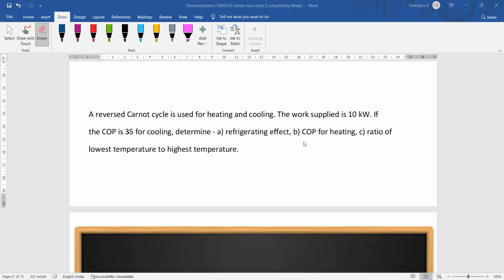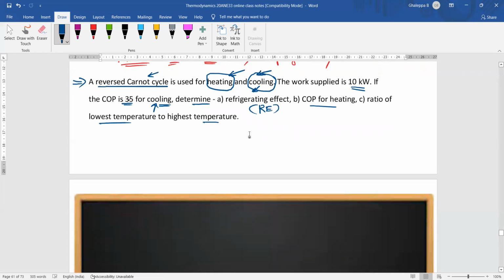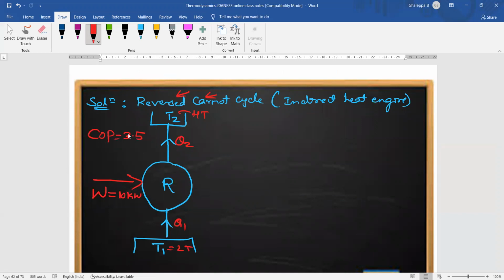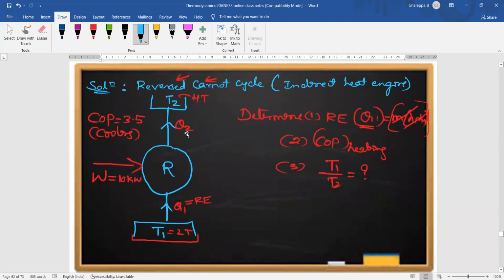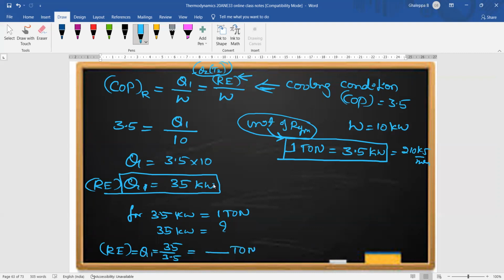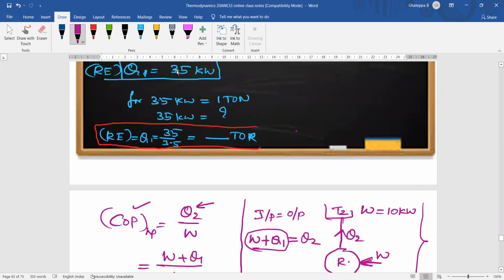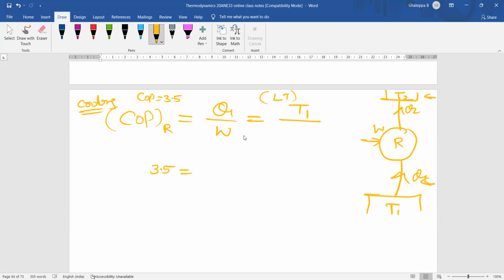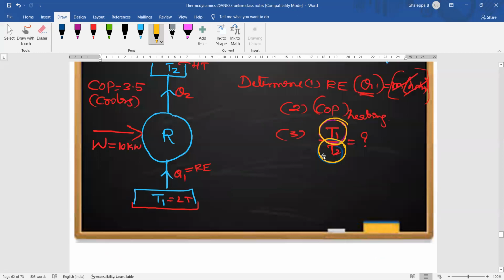Numerical on refrigeration, heat pump, refrigerator. COP cooling and heating. Refrigerating effect.